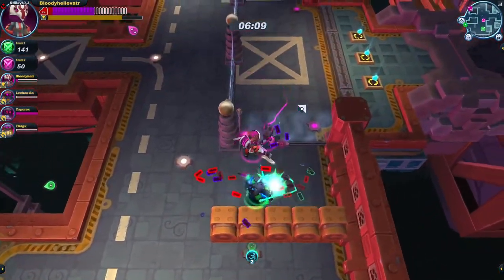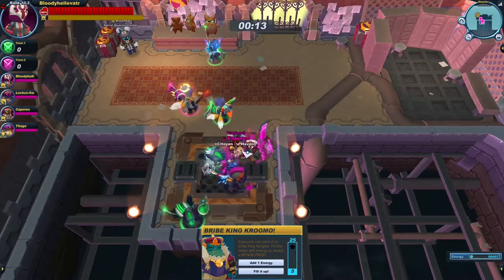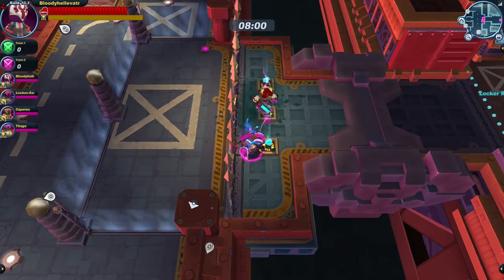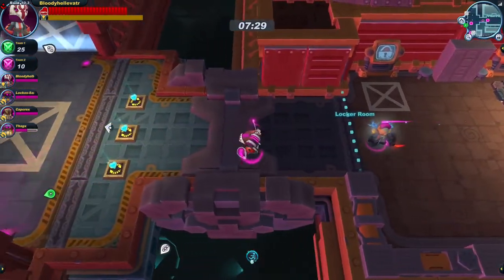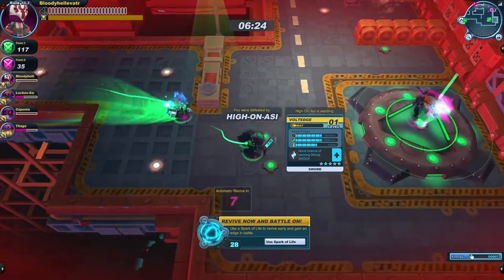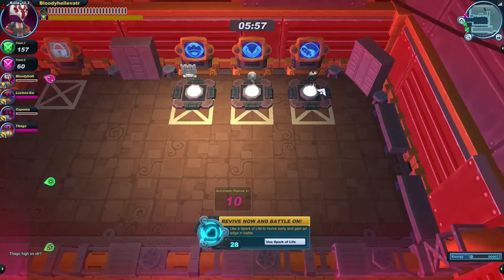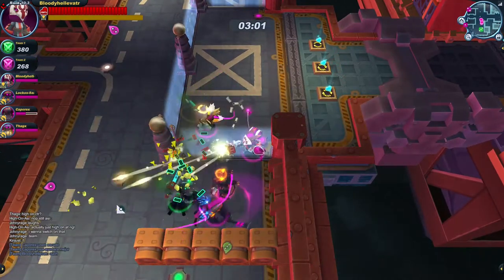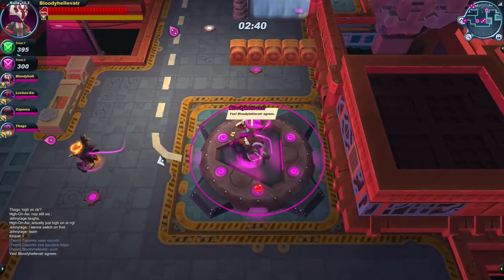Revisiting Spiral Knights: Blitz Needle Lockdown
We are having some more fun with Lockdown. This time, We're going to cause some chaos with our Blitz Needle!

Update: The title of the video was changed from "Lockdown with the Blitz Needle" to "Blitz Needle Lockdown" because I wanted the title to be less wordy.